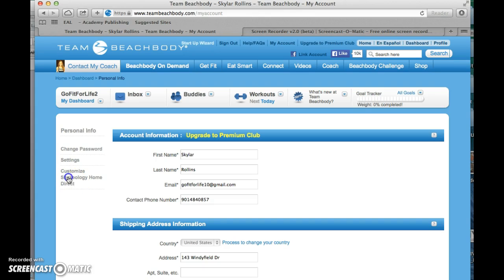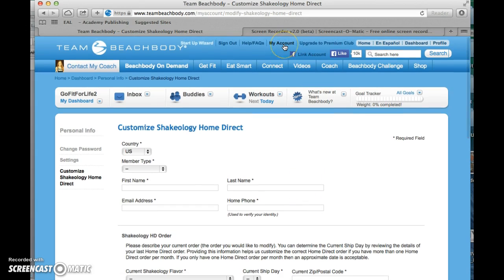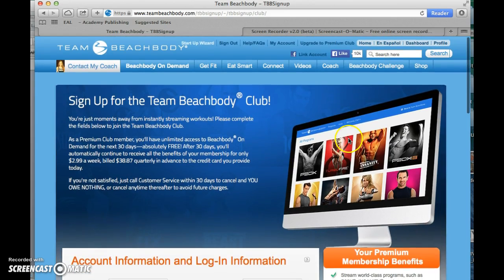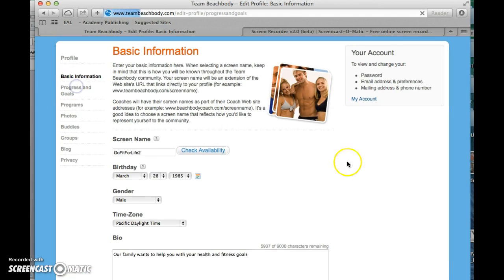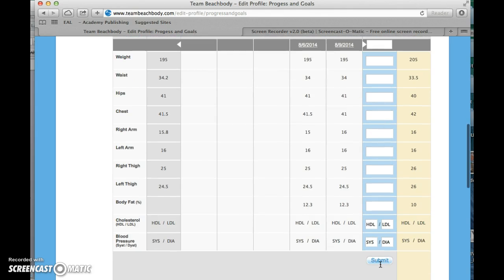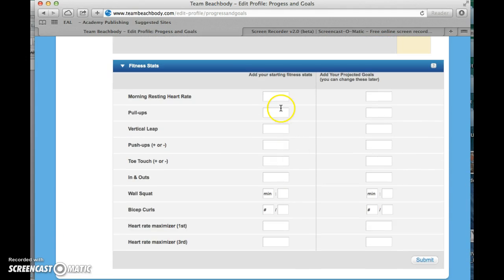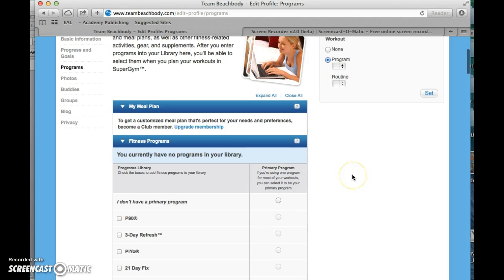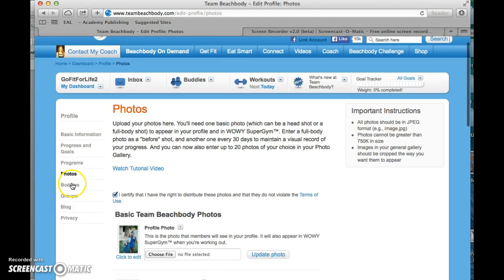Setting Up Your Profle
How to set up your profile on the TBB website.